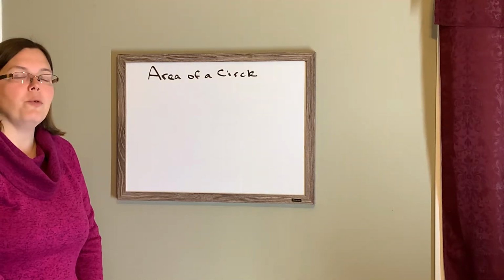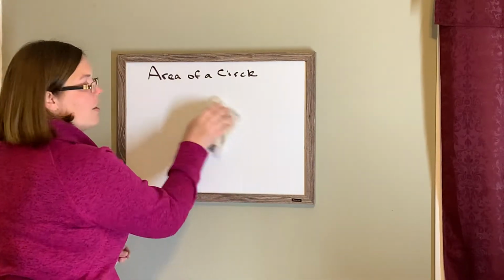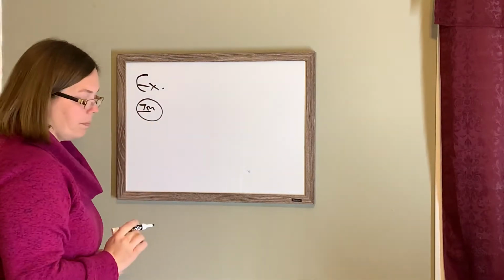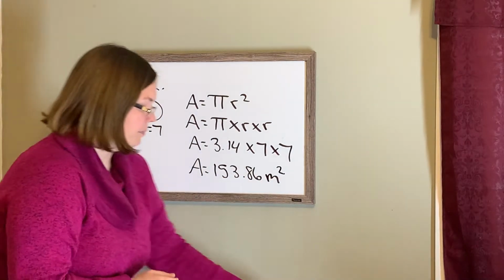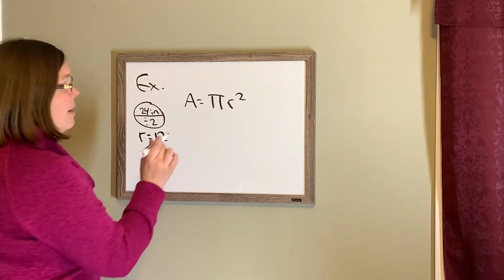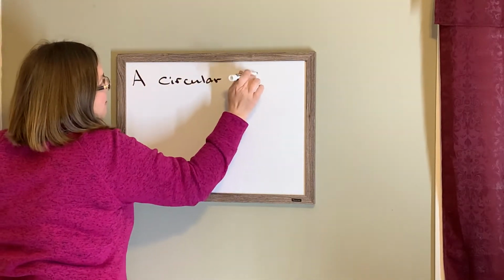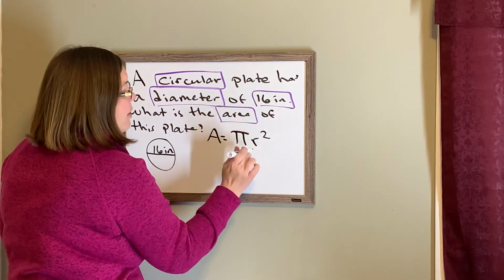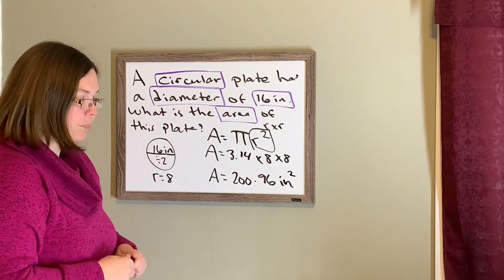Area of a Circle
You will learn how to find the area of a circle when given either a radius or diameter.